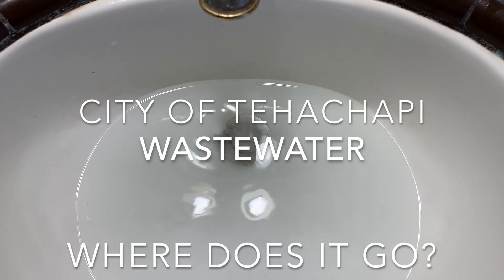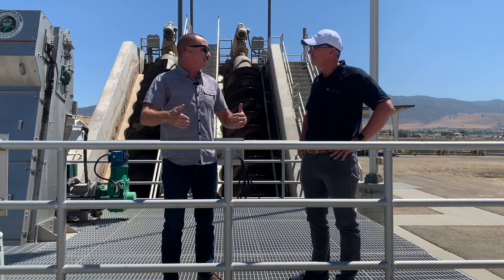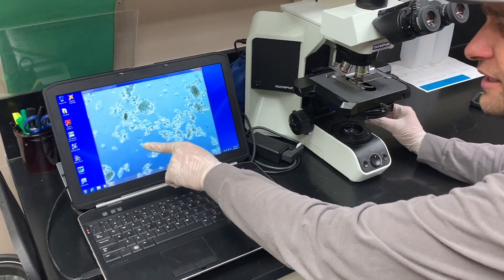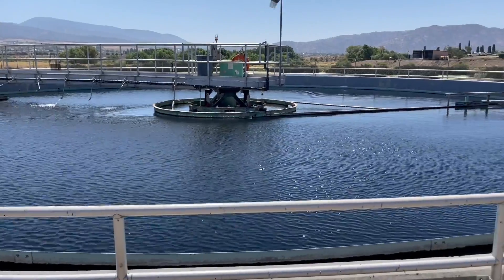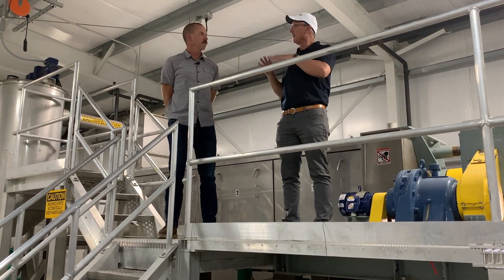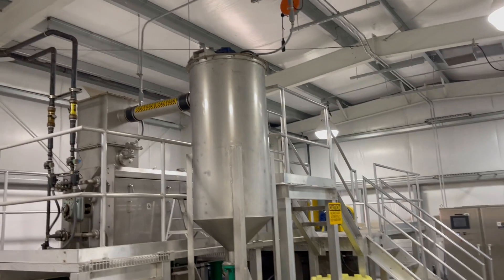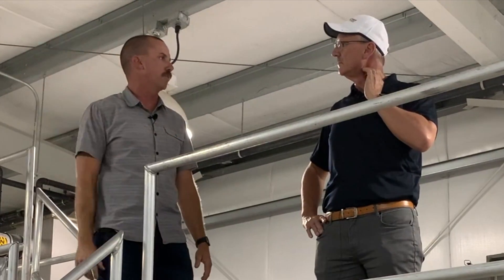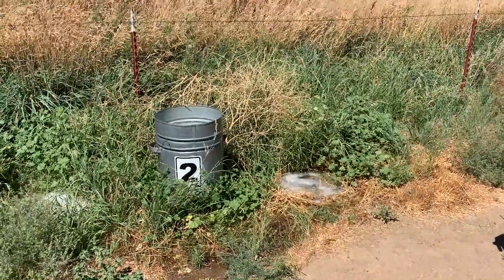Wastewater Plant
City of Tehachapi Wastewater Plant overview with Tyler Napier and Greg Garrett.